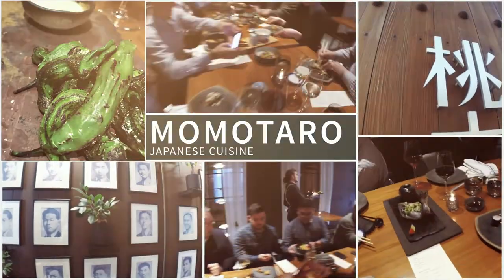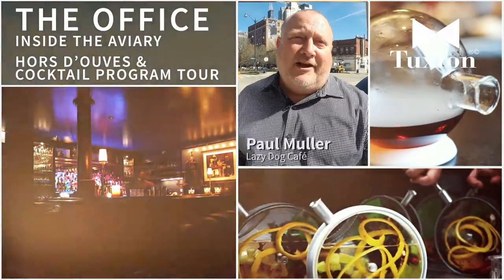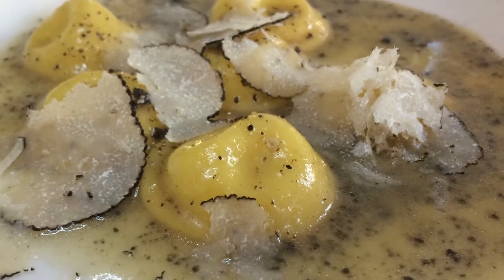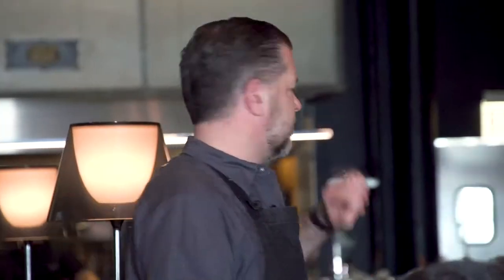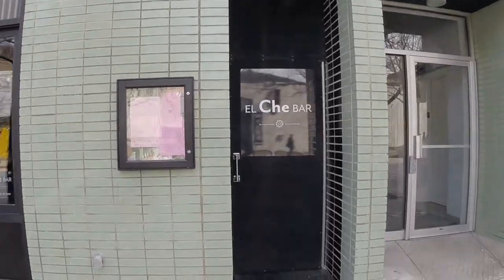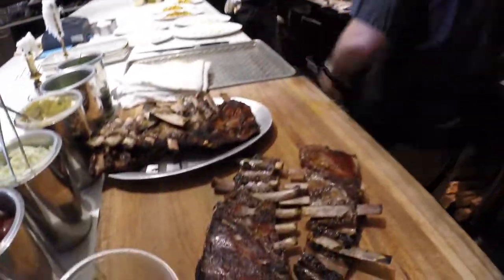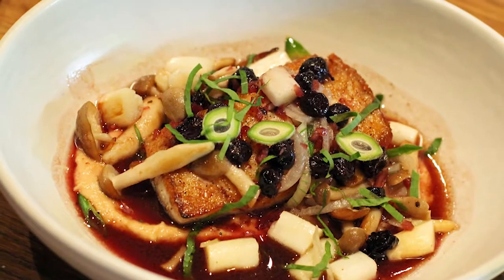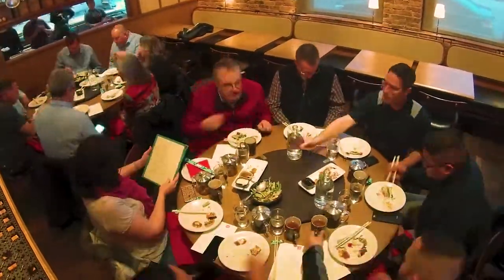GCIA Culinary Connection Chicago; Top Chefs for Italian, Argentinian & Chinese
GCIA, Global Culinary Innovators Association traveled to Chicago and experienced the food scene.  They saw some of the top trending restaurants in the area like Piccolo Sogno with Chef Tony Priolo. Chef John Manion and his El Che Bar along with Duck Duck Goat, one of Chef Stephanie Izard's locations.